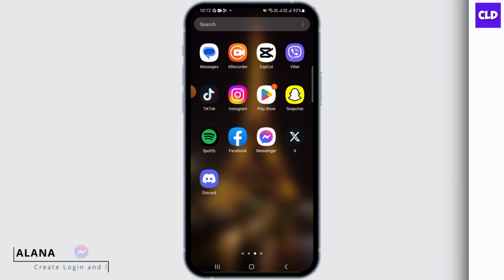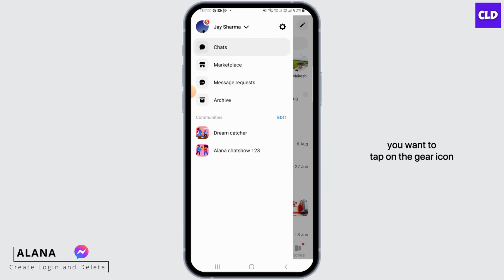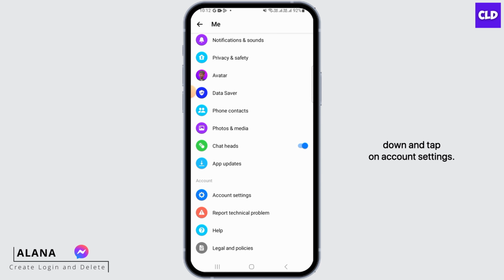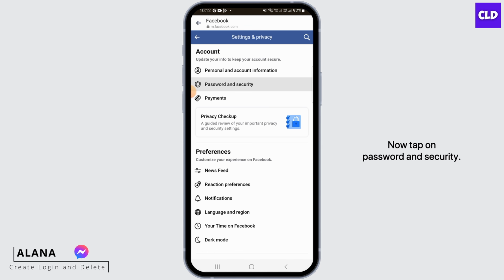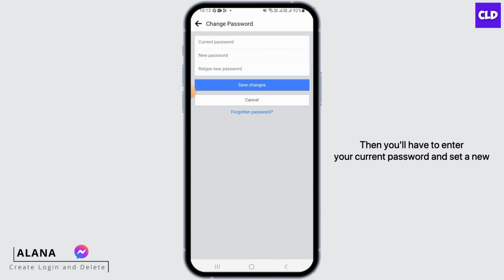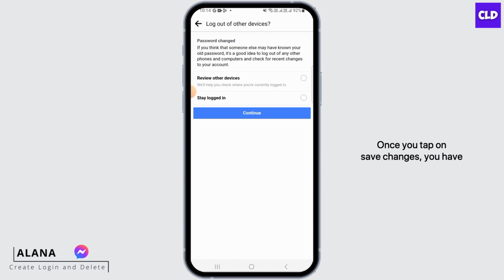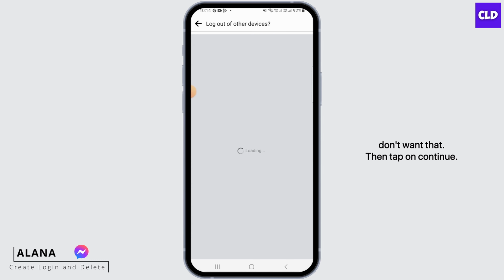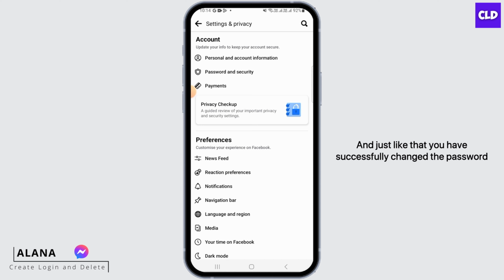How To Change Password On Messenger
In this tutorial, we'll provide you with a step-by-step guide on how to modify your password on Messenger, ensuring your account stays secure.

👋 Welcome to Create Login And Delete! In this video, we'll guide you through the steps on how to change your password on Messenger. Whether you want to update your password for security reasons or simply want to create a stronger password, this tutorial is here to help you.

Tips for Changing Your Password on Messenger
🔗 Changing your password regularly is a good practice to enhance the security of your Messenger account. Make sure to choose a strong and unique password.

📱 Timestamps:

0:00 - Introduction
0:05 - How to Change Password on Messenger
0:10 - Steps to Change Password on Messenger